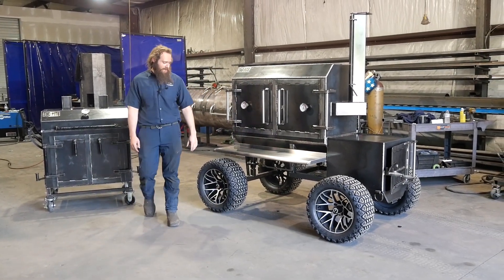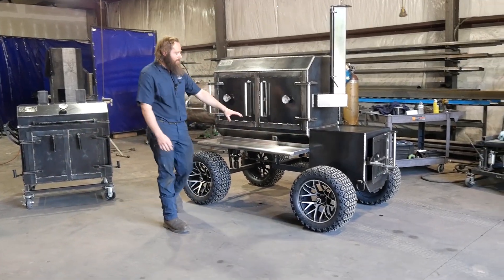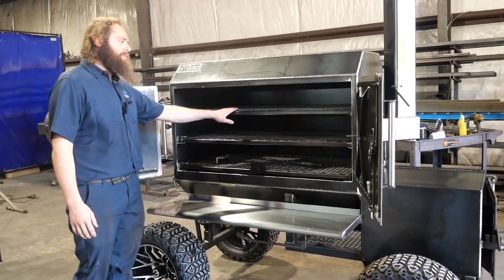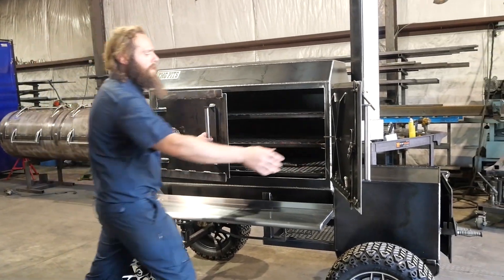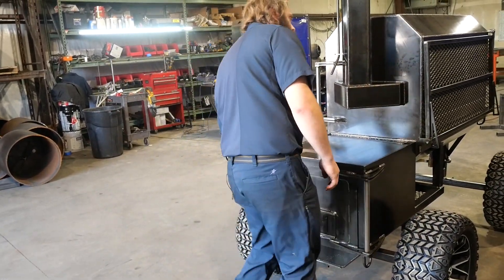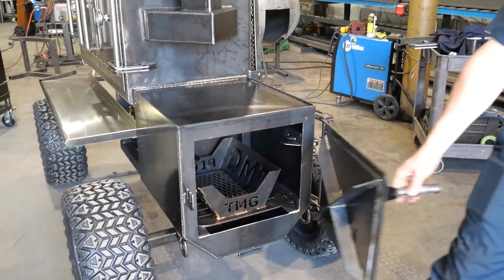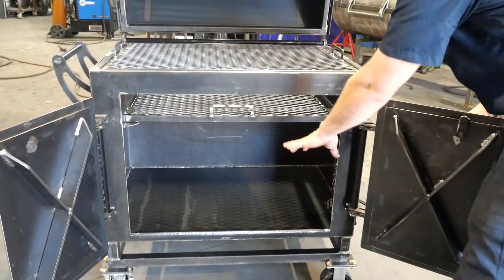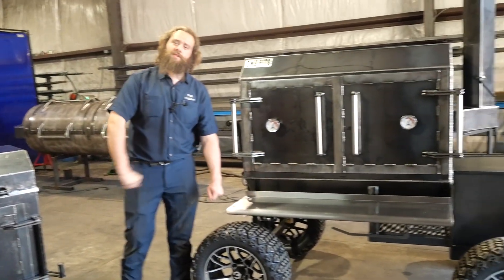Fridge 48 and The Dumpster rolling out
Check out this Fridge 48 and Dumpster we sent out.